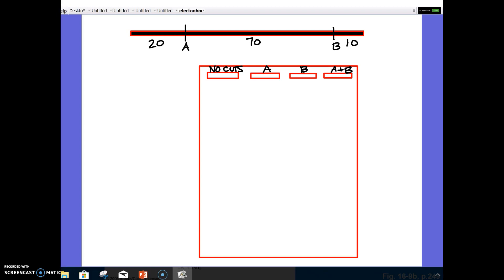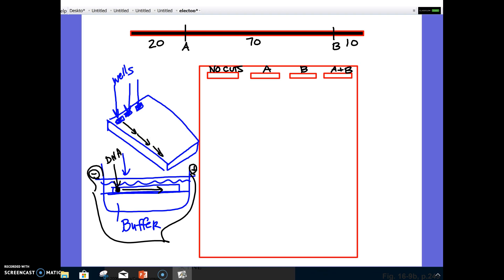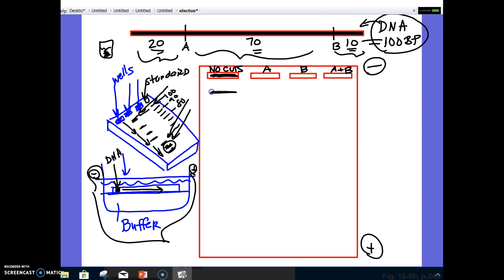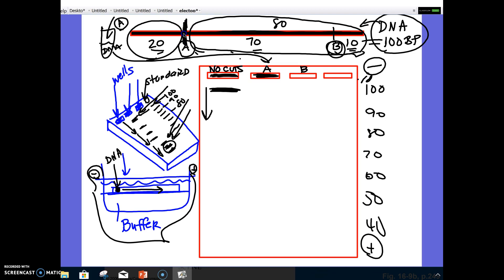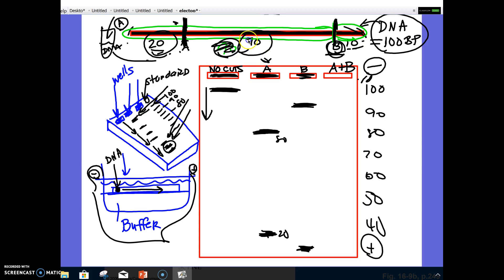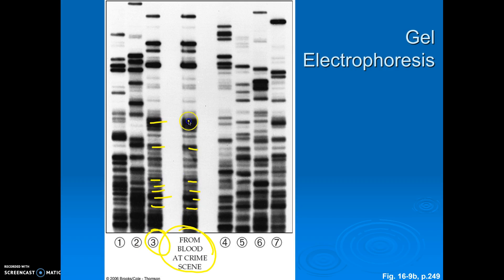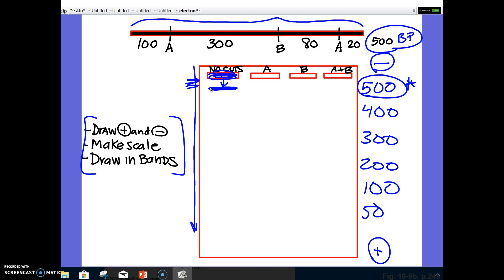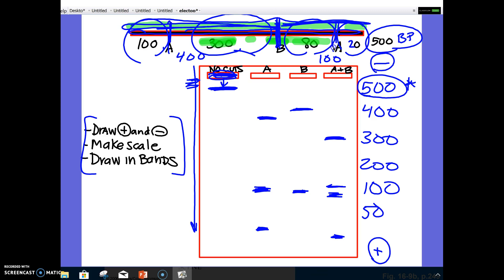3-17 AP19 Another Electrophoresis Tutorial (help w/HW & Outline)